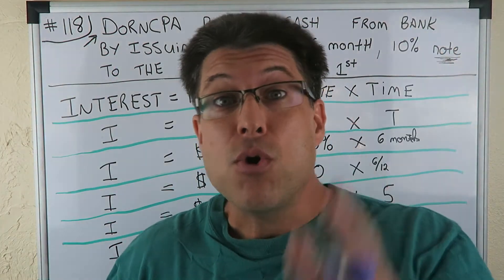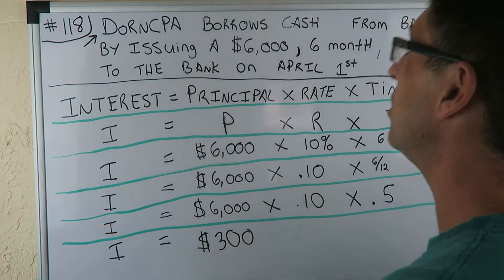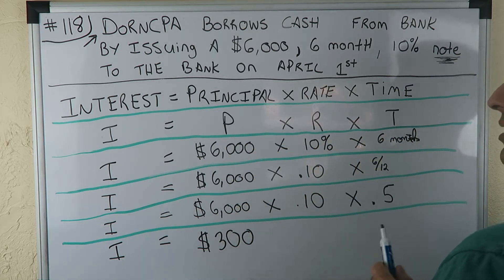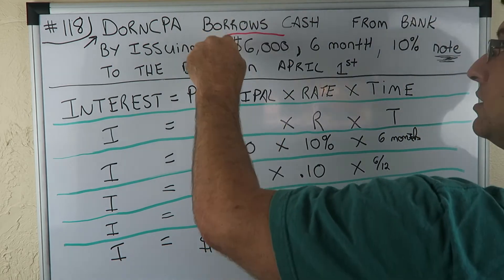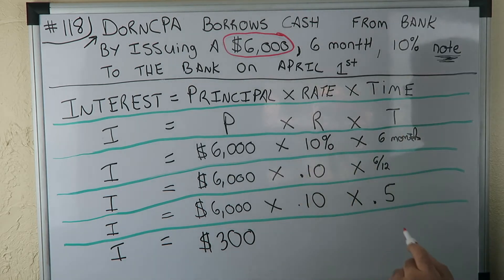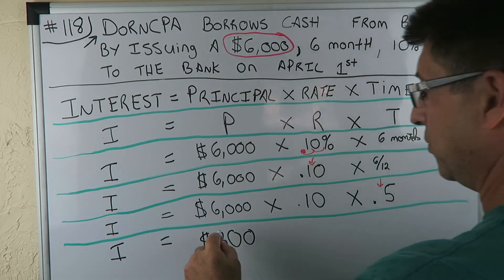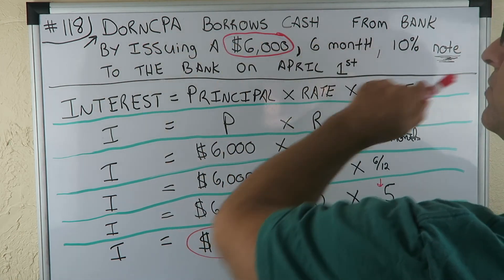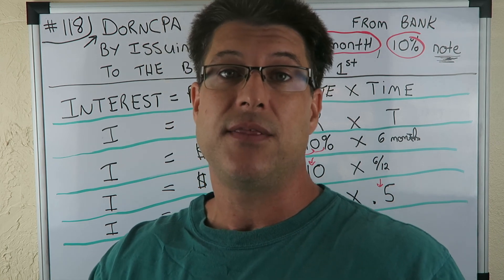Simple Interest on a Note Payable / Accounting for Beginners #118 / How to Complete a Journal Entry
BEST ACCOUNTING PLAYLIST ON YOUTUBE ! Simple Interest on a Note Payable / Accounting for Beginners #118 / How to Complete a Journal Entry